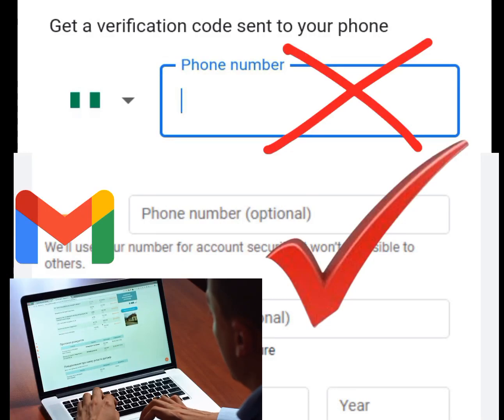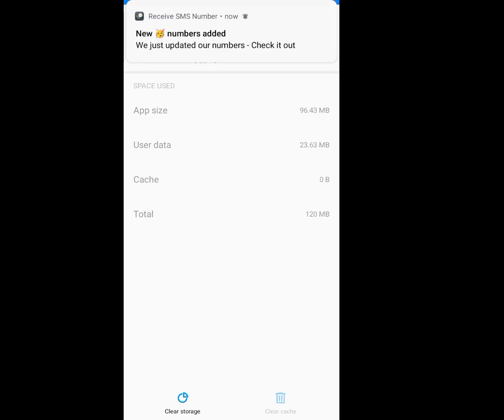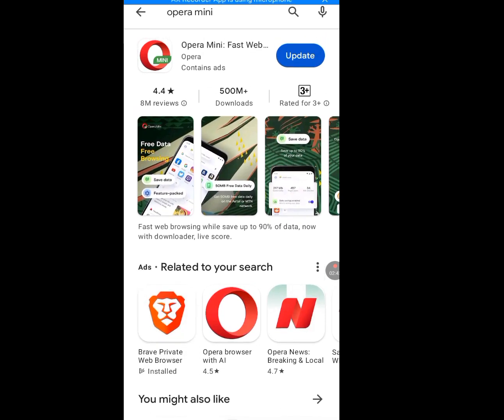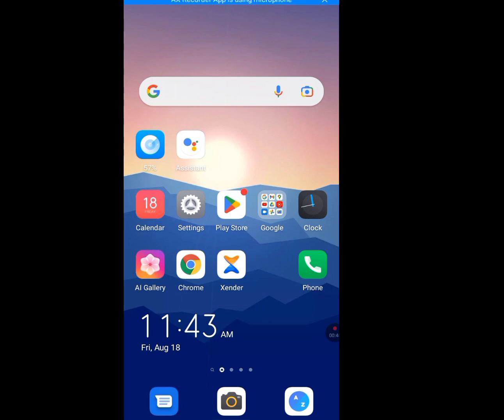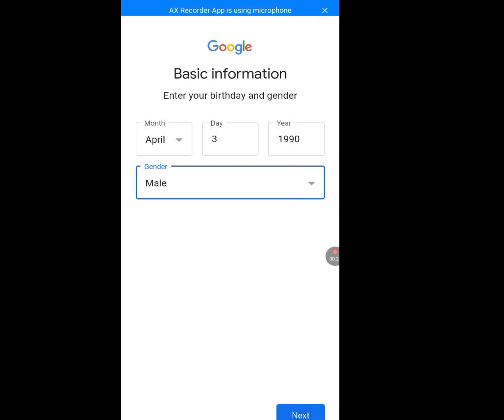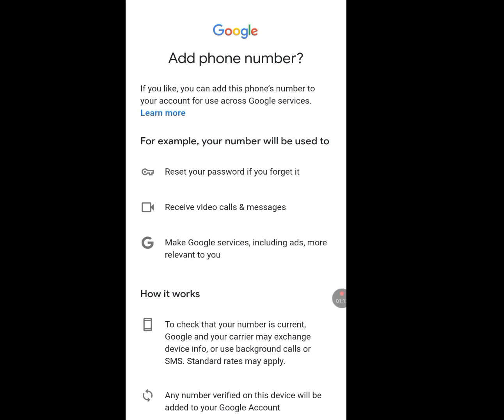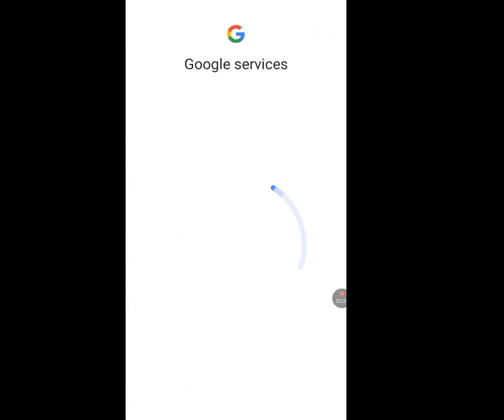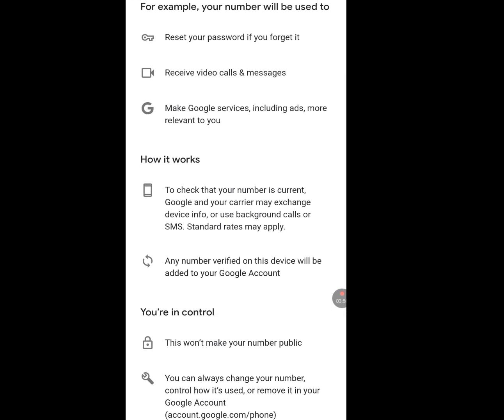Unlimited gmail account without phone verification/ how to create unlimited gmail account.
Unlimited gmail account without phone verification / to create unlimited gmail account.
In this video I will show you how to create over 1000 Gmail account without the use of phone number.

Create unlimited gmail account without phone number.